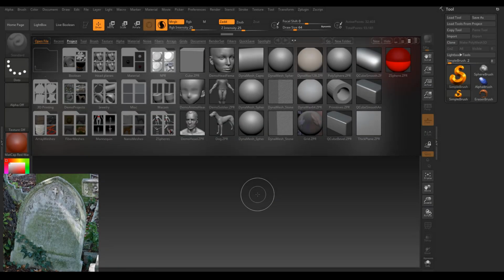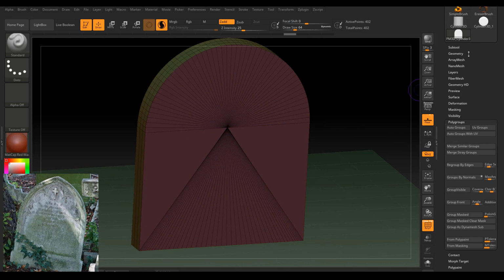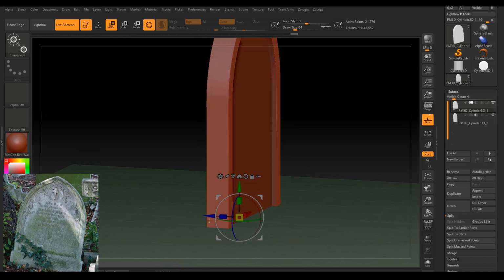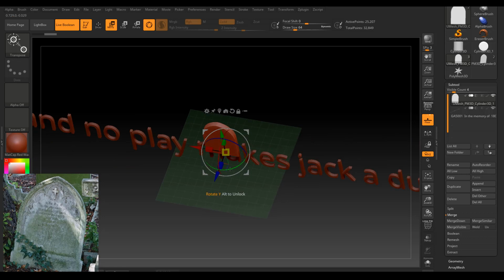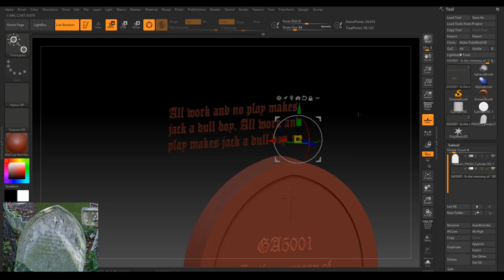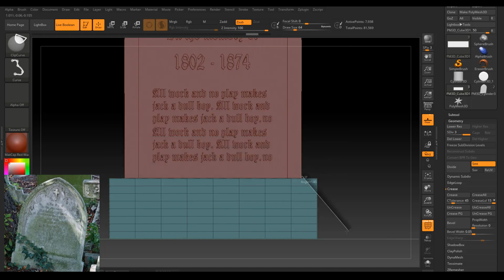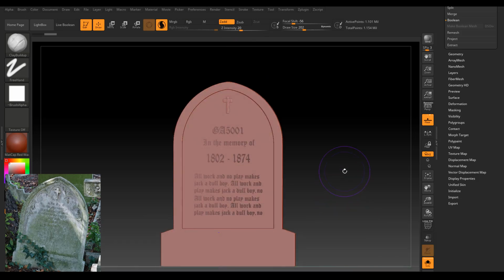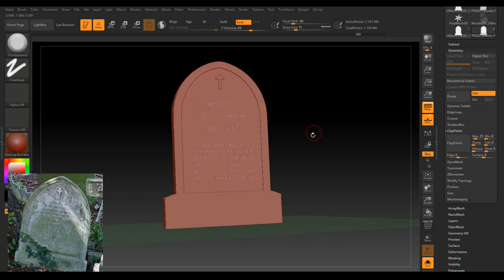Zbrush TombStone Part01